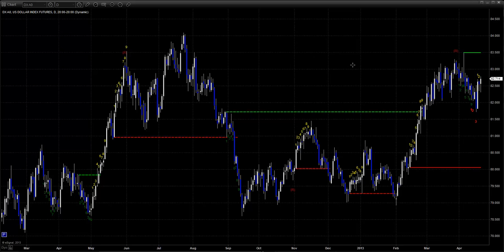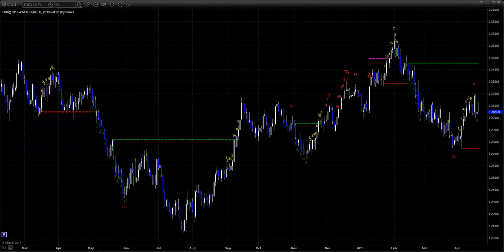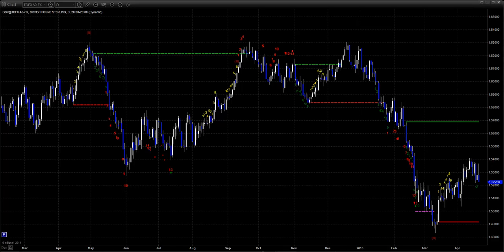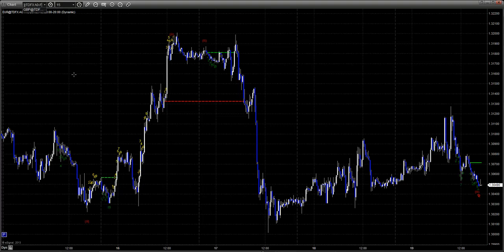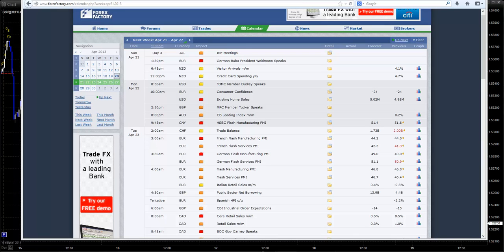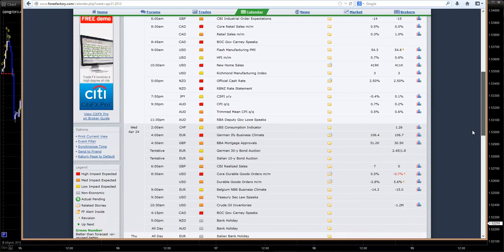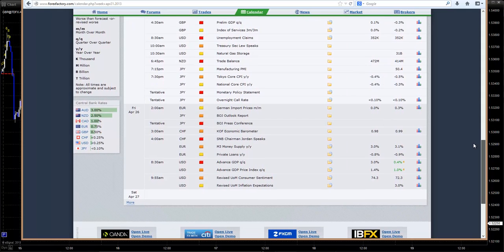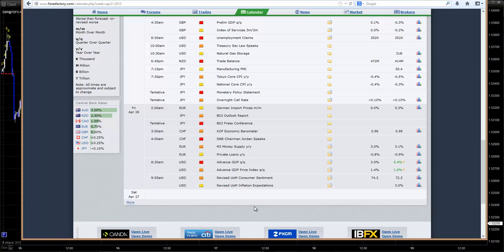Forex Trading: Economic Roadmap and Index Preview for the Week of April 21, 2013